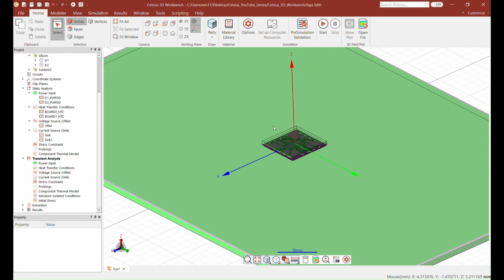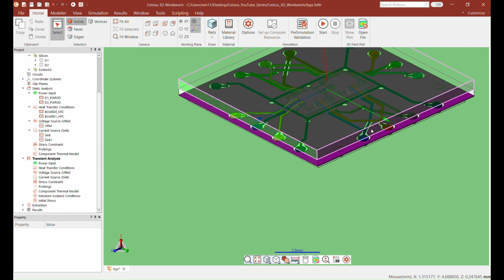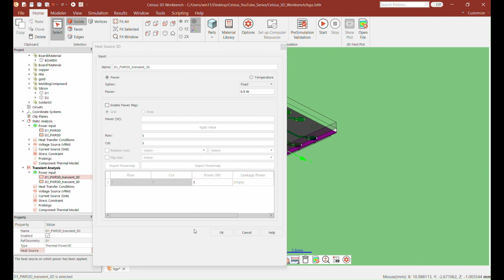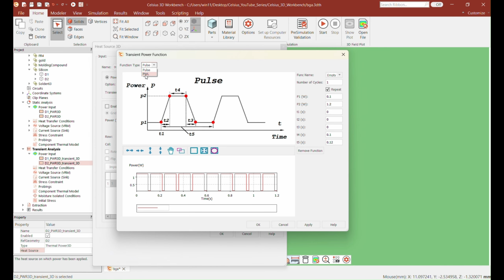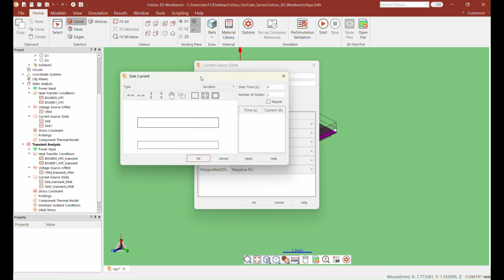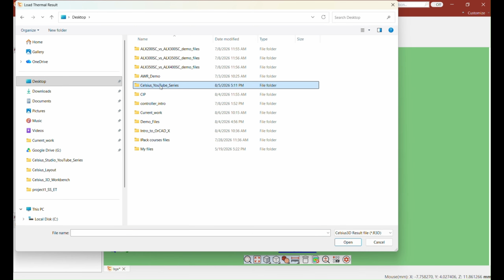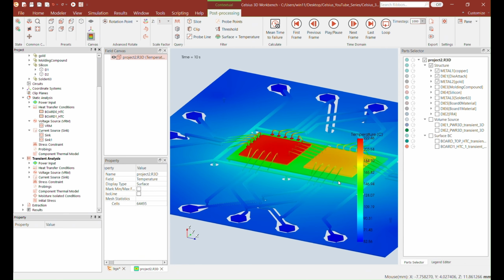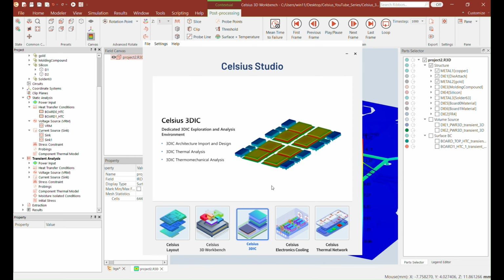Cadence Celsius 3D Workbench Tutorial | Transient Electro-Thermal Co-Simulation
This tutorial demonstrates how to perform a transient electro-thermal co-simulation using Celsius 3D Workbench to evaluate the thermal behavior of electronic systems over time.

The video covers:
- Transient simulation setup.
- Defining time-dependent simulation parameters.
- Running a transient electro-thermal analysis.
- Monitoring temperature evolution.
- Reviewing simulation results.

This tutorial is intended for engineers and designers evaluating the transient thermal performance of electronic systems.